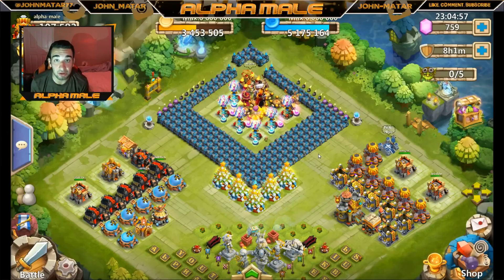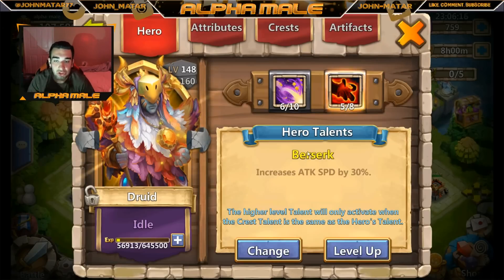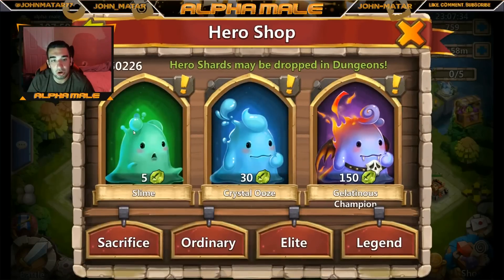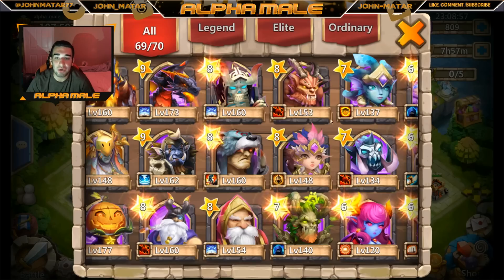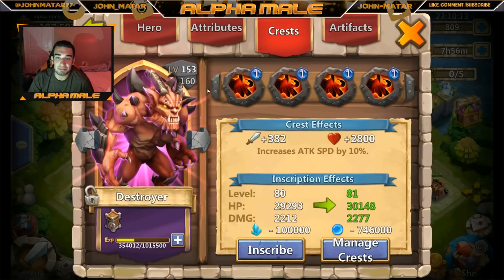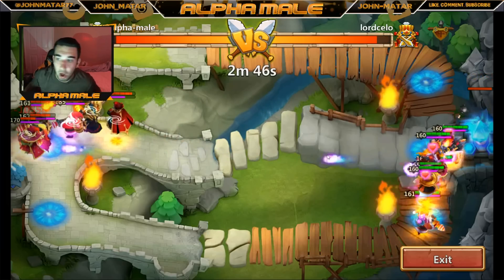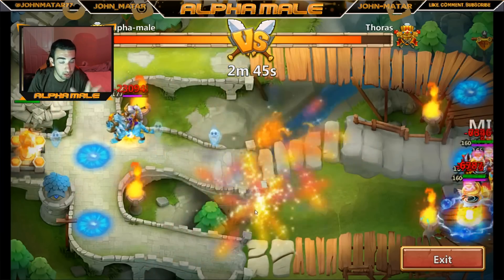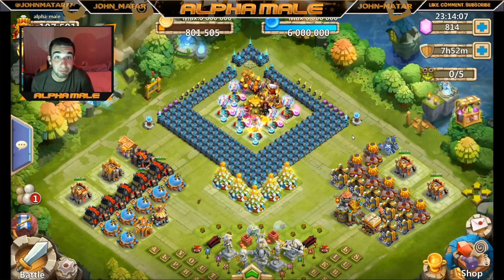(Leveling Up) The QUEEN Herself!!!